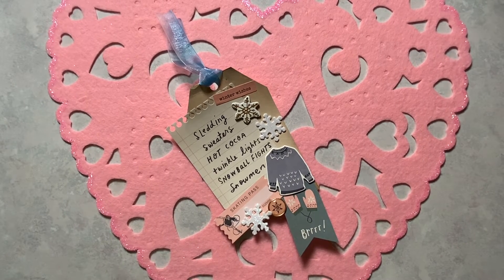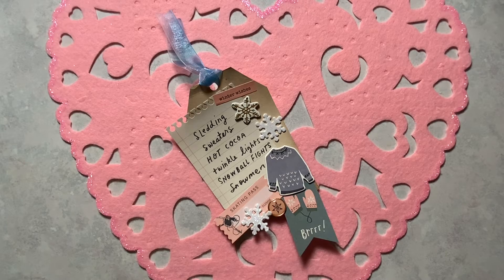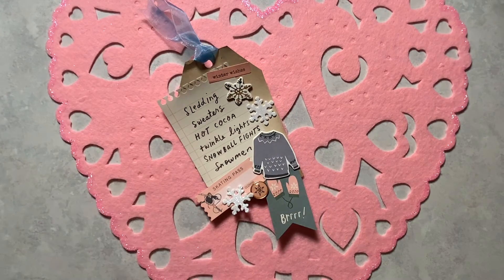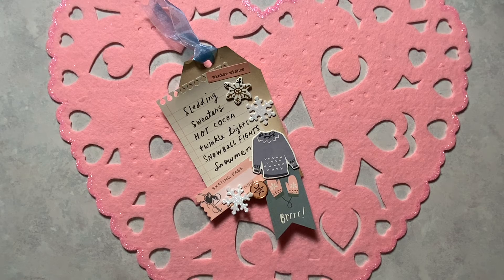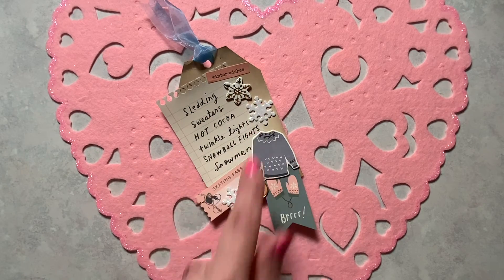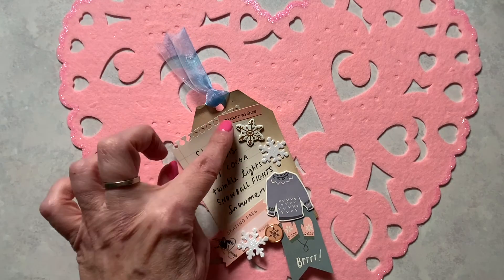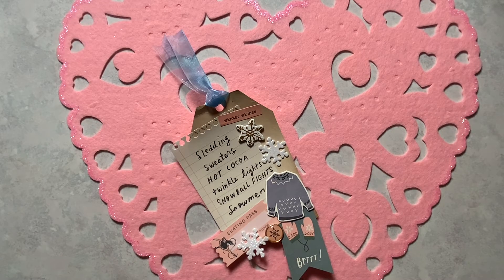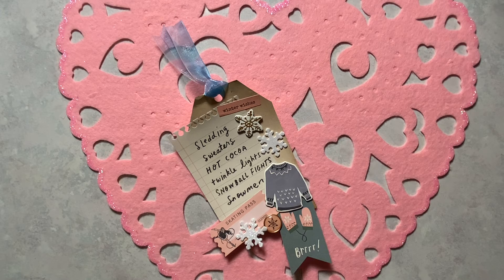tagtuesday @TurquoiseDreamingSheree February 8 2022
Hi everyone! Join me to see what I made for tagtuesday! This is an open collaboration hosted by @Turquoise Dreaming - Sheree! Thank you Sheree for hosting this collaboration! I really enjoy it! Check to see what everyone else has made by searching tagtuesday!